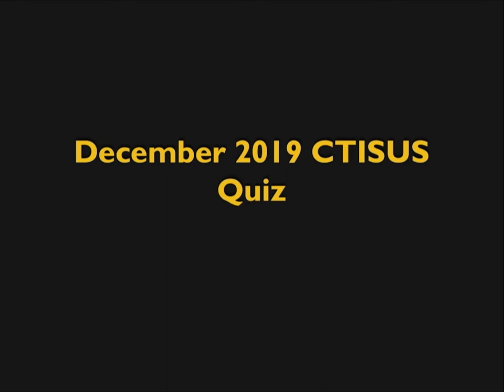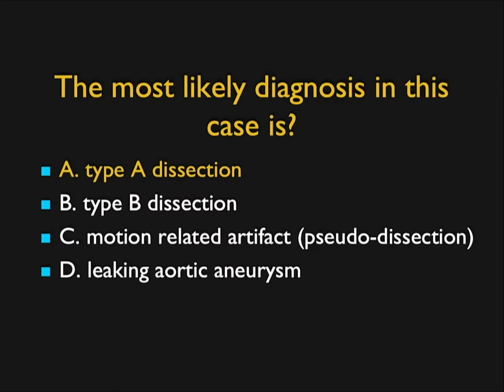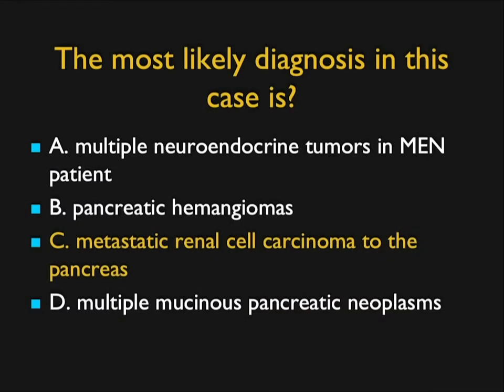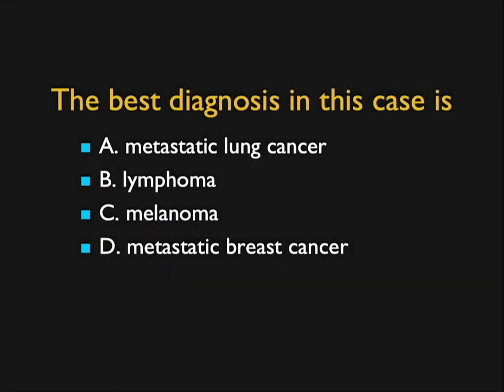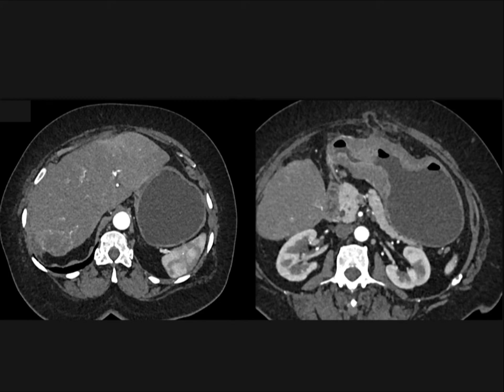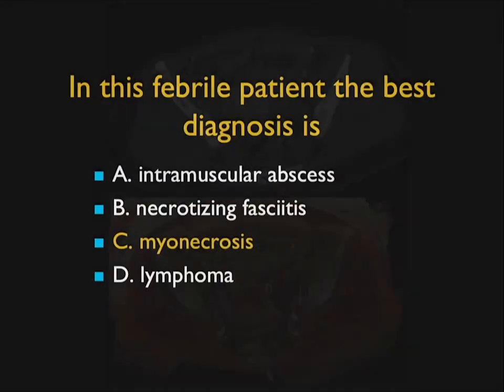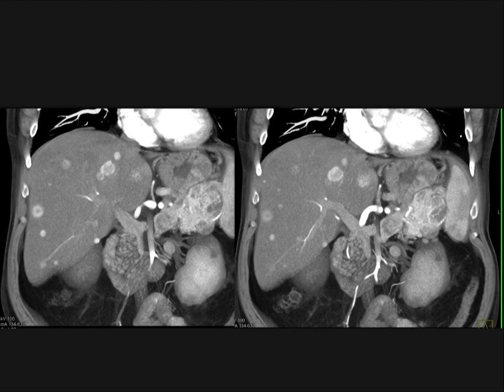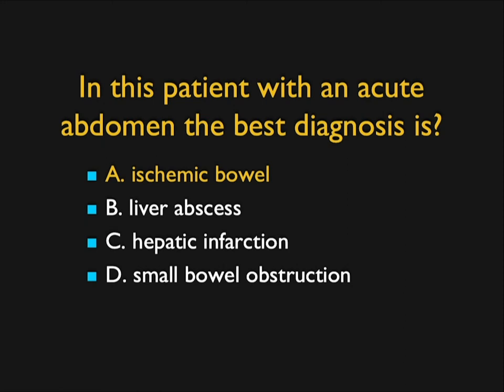December 2019 Quiz